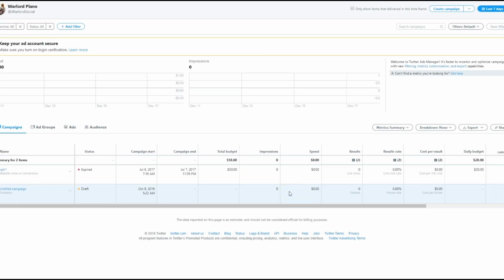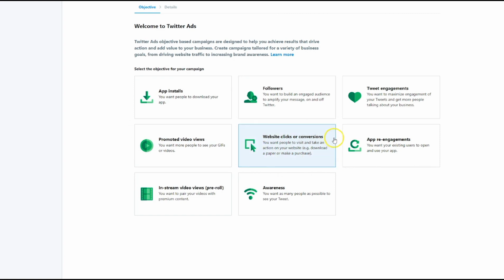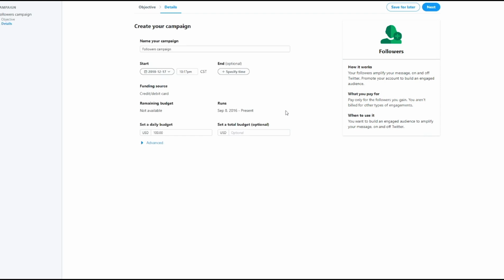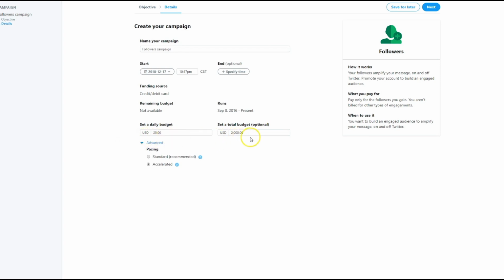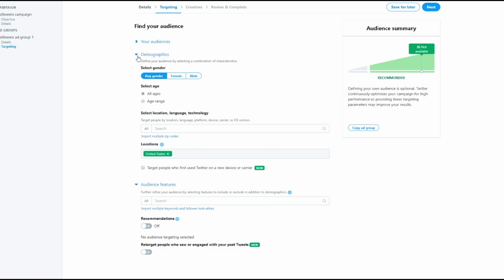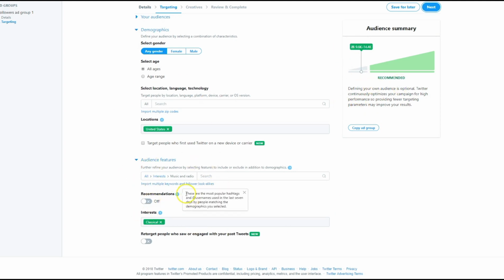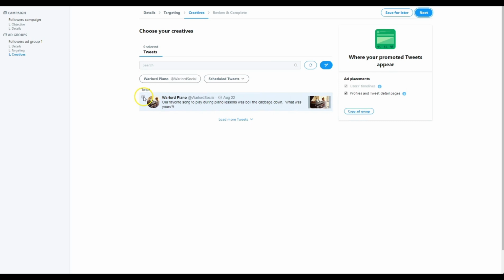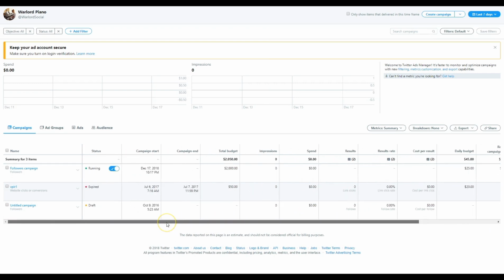How to Monetize Your Twitter Account through Sponsored Tweets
About Course: Sponsored tweets can be a lucrative way to monetize your Twitter account. In this tutorial, we’ll show you how to effectively monetize your tweets through sponsorships. Learn how to find relevant brands, negotiate sponsored tweet deals, and create compelling sponsored content. Discover how to leverage your influence on Twitter to generate income through sponsored tweets.